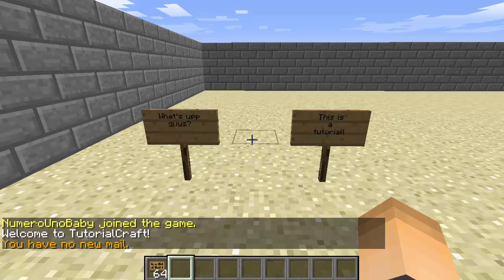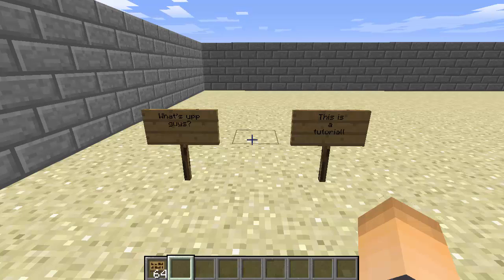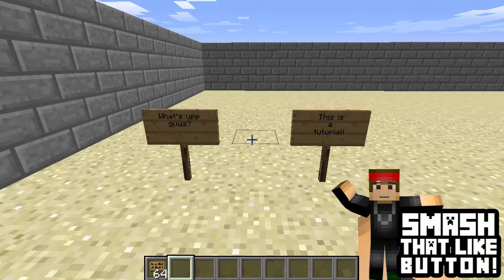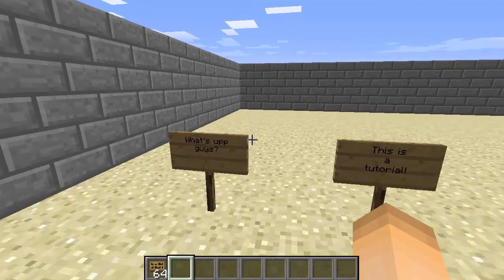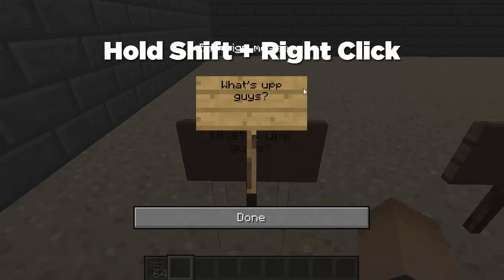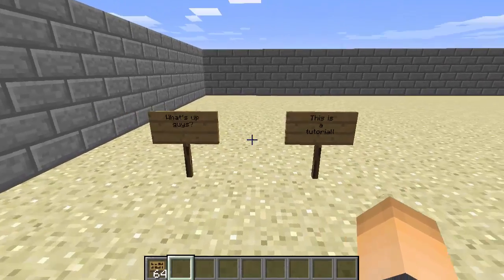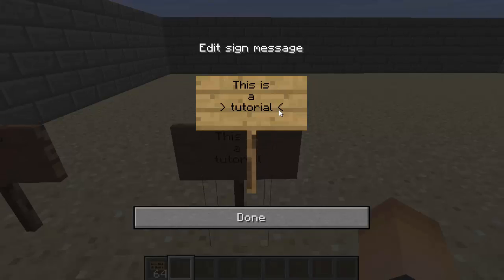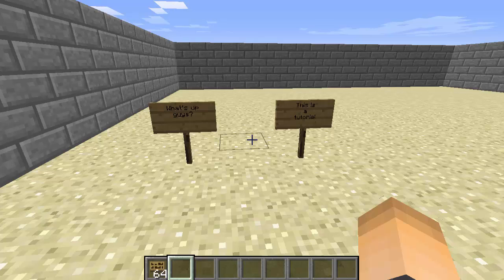How to Edit Signs That Are Already Placed! (No Commands) | Minecraft Plugin Tutorial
Save time to edit signs that have already been placed, without the need of typing a command!

●▬▬▬▬▬▬▬๑PLUGINS๑▬▬▬▬▬▬▬▬●

Before you add me, I will not accept calls because I am busy most of the time and I am only there for help and not for videos sorry.